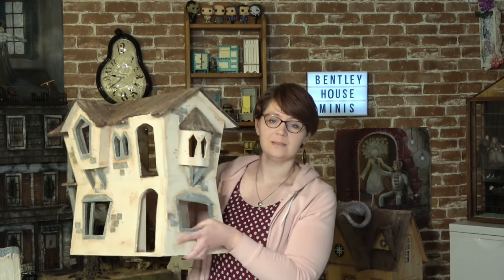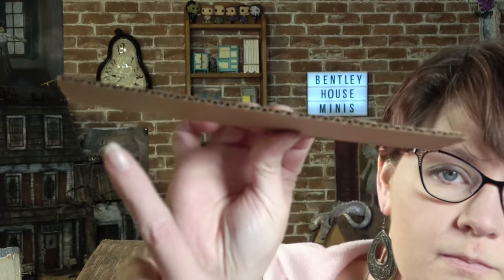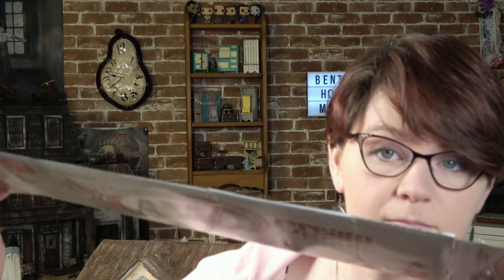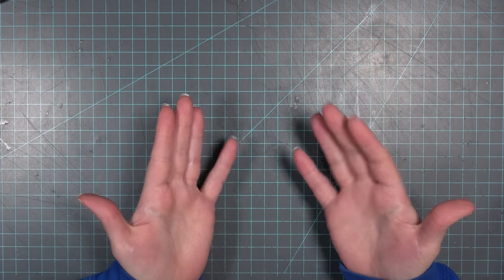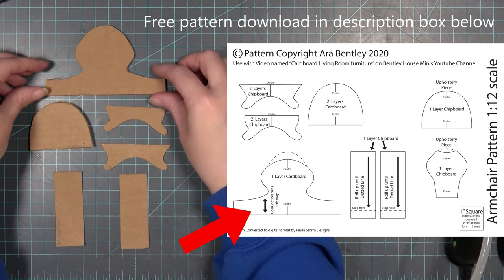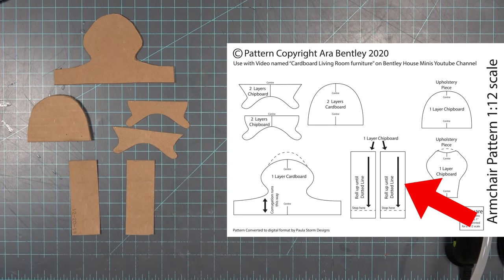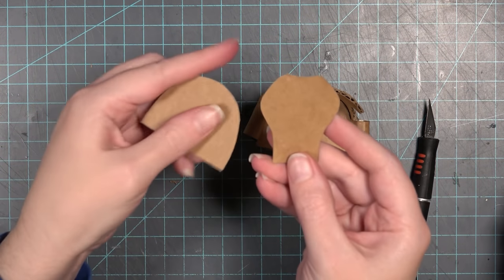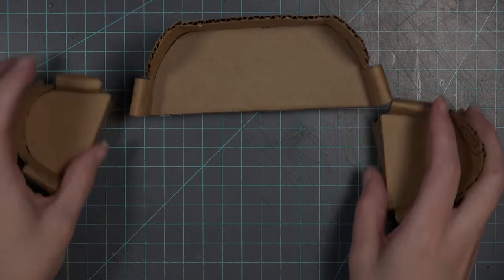Cardboard Living Room Furniture!! DIY with Free Patterns!!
This is a continuation of the cardboard house project.  In this video I will show you how to build an armchair, a coffee table and a bookcase using cardboard!

***PATTERNS (Big thank you to Paula for these looking so amazing!):
JPG Versions of the Patterns:

SVG versions of the Patterns (please be sure to also download the key that will help decipher how to use the SVG's and the link that shows how to use them on the Cricut):

Music Info:
Morning Mandolin